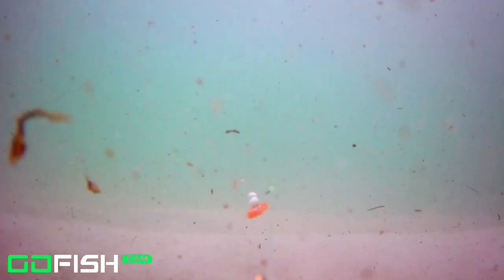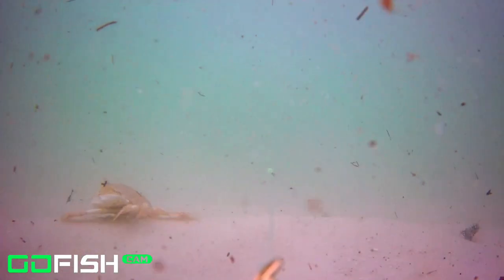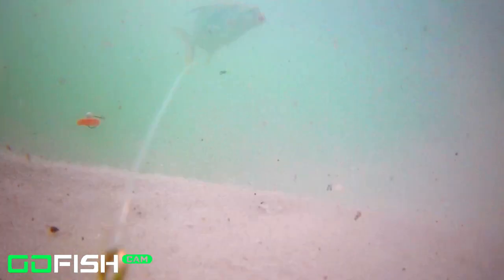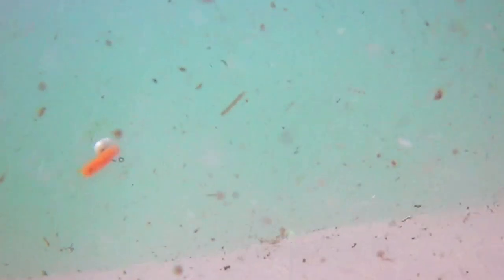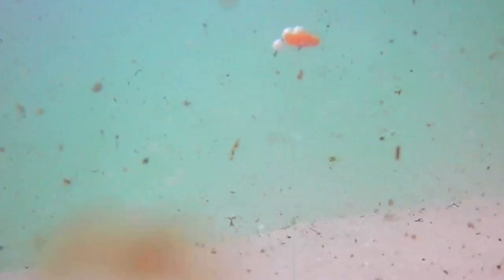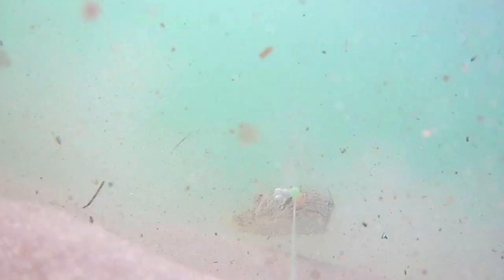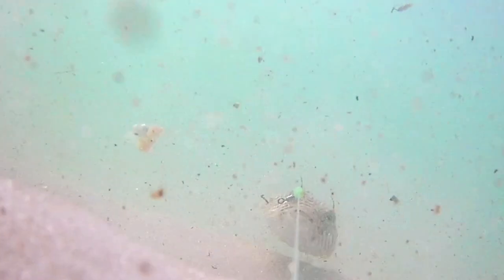Is this the FUTURE? Let's SEE WHAT FISH THINK! Underwater surf fishing VIDEO!